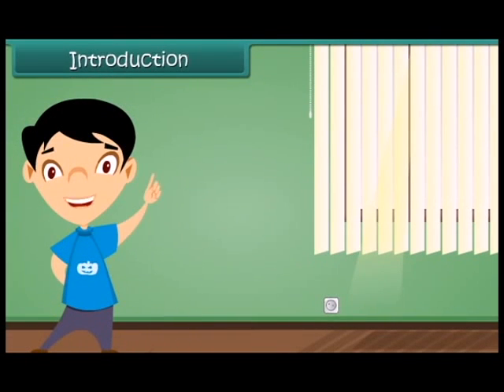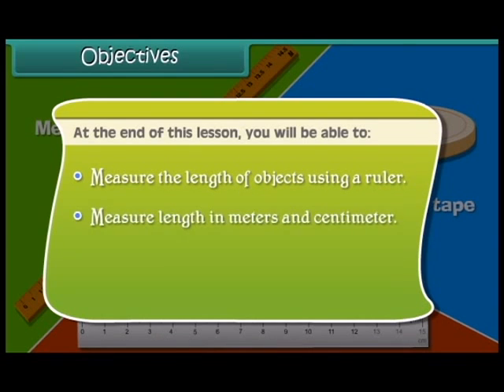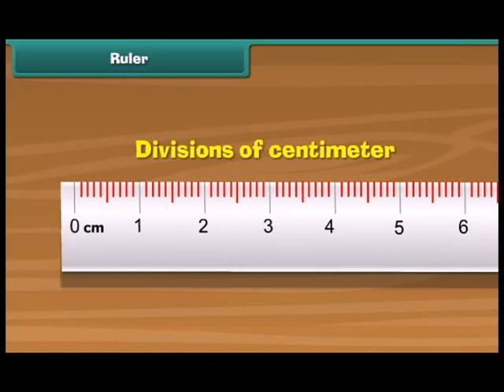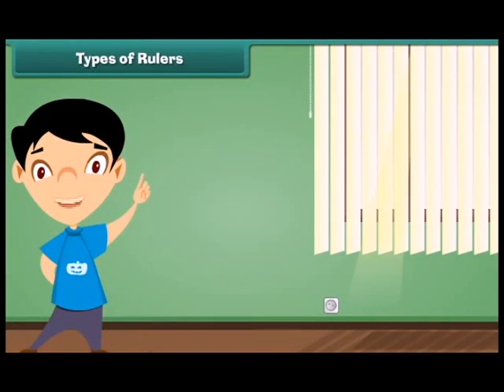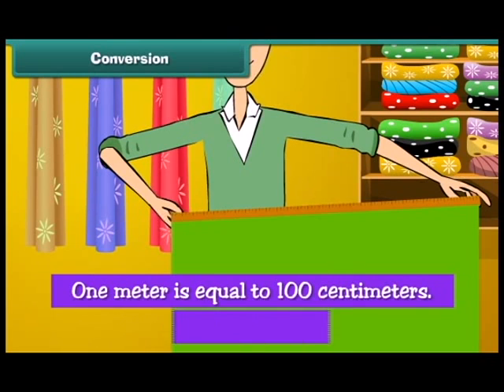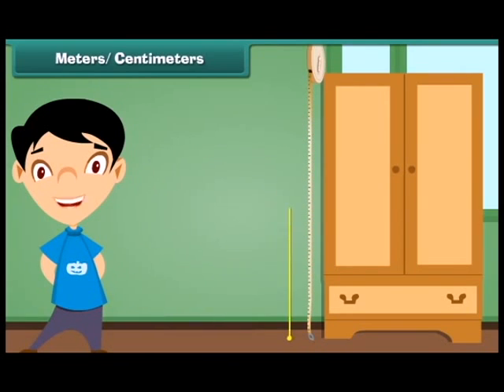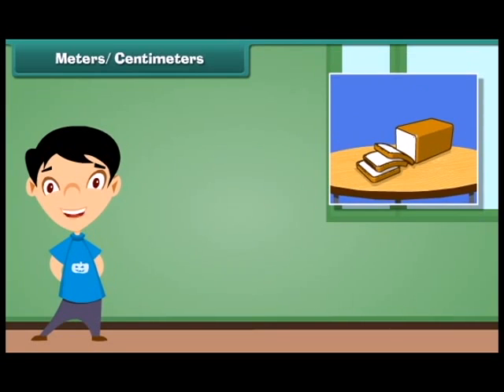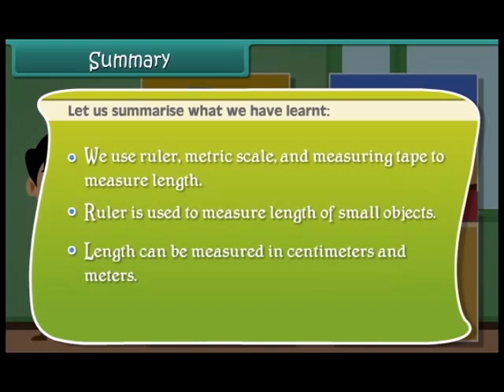E-learning Class 3 Measurement Length Math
Class 3 Measurement Length Math